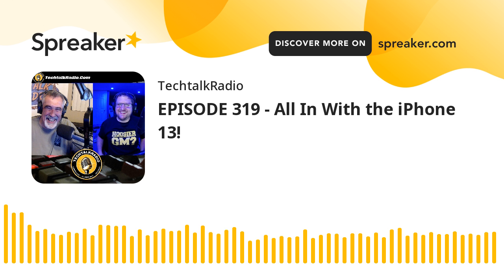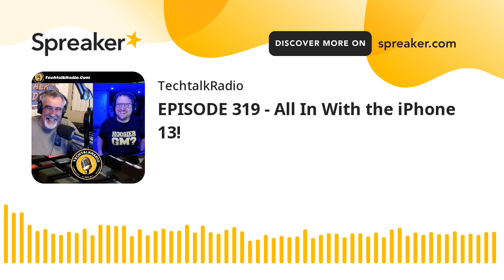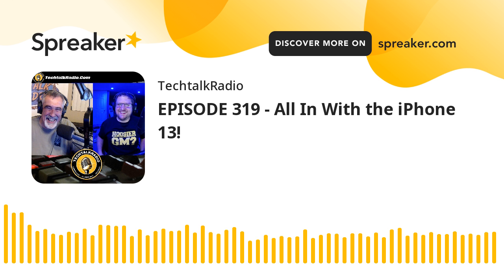EPISODE 319 - All In With the iPhone 13!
In this week’s show, Shawn updates his Smart and goes All in with the Apple iPhone 13 Pro. He shares with us the reasons and features he loves about the newest device from Apple. We learn about the Screen Size, Pairing, and the focus features to give the user a more streamlined Do Not Disturb. The Home button is gone, how was adjusting to it? Shawn tells us about the Cameras System that is a part of the iPhone 13.  Which version did storage wise did he end up getting? Shawn is living on the edge and it not using a Case on his new iPhone! Shawn tells us why he is a fan of Apple Care. Shawn tells us about the Apple Unleashed event with the announcement of 2 new versions of the M1 Chip, the M1Pro and M1Max and explains what the chip update does for the Apple User. Apple also announced two new versions of the iMac which have tremendous features. No Touch Bar which makes it more convenient An SD Card Slot, basic yet convenient. Shawn also happy with the Home Pod Mini which has been announced available in multiple colors. Apple announces the 3rd generation of Air Pods. Shawn talks about his recent purchase the Wyze Buds.

Shawn and Andy talk more in depth about the Wyze products with Shawn ordering the Wyze Thermostat. Shawn talks about the Wyze Cams and different forums for finding tips and tricks. Andy locates his Reolink camera and puts it to you and loves the quality. Shawn tells Andy about a mount for his Wyze Cam that can be placed behind glass.

A Lawsuit filed against Canon claiming their All-in-One Printer wont scan if the printer is out of Ink We will see how this Class Action Lawsuit progresses. Shawn Wants to Order the Xbox Mini Fridge for 100 bucks The Website of the Week is EarthCam, want to visit different places around the World?

Instagram techtalkradio
Web: TechtalkRadio.Com